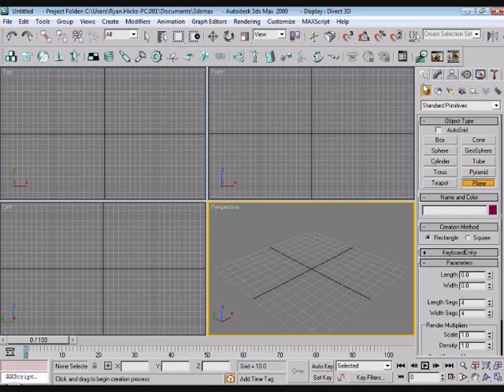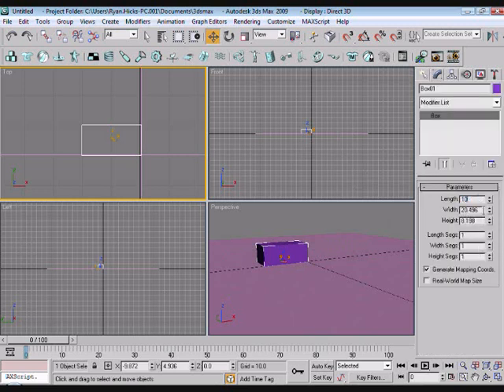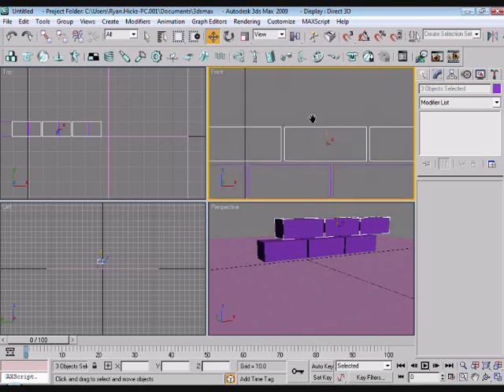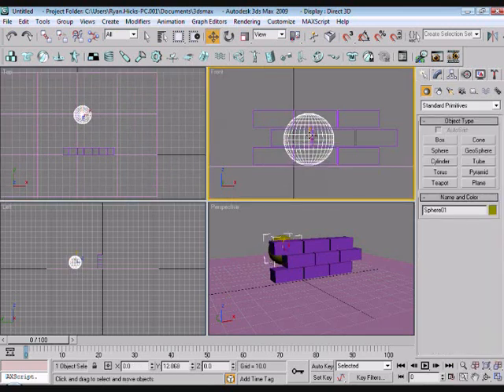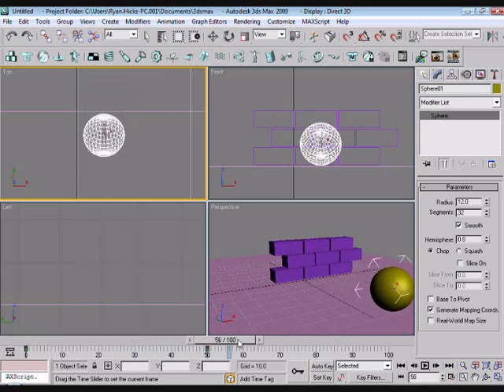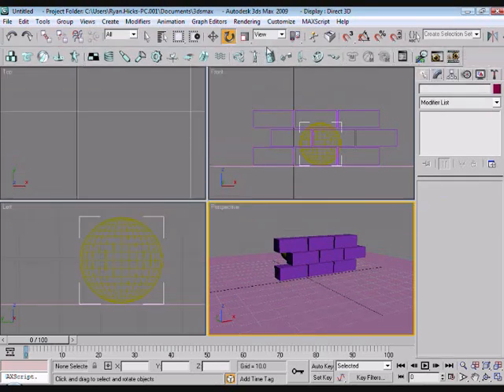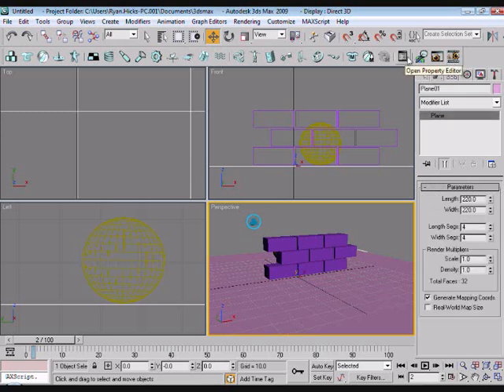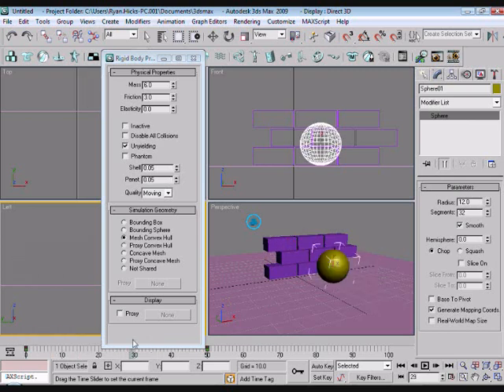Wall Reactor Tutorial Part 1 - 3DS MAX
The first of a two part tutorial on how to knock a wall down by a boulder in 3DS MAX.